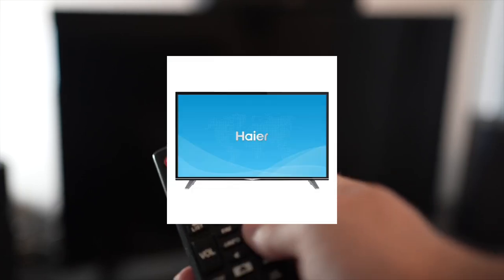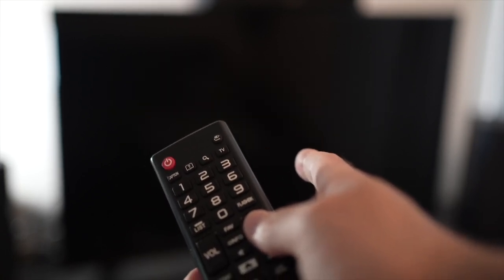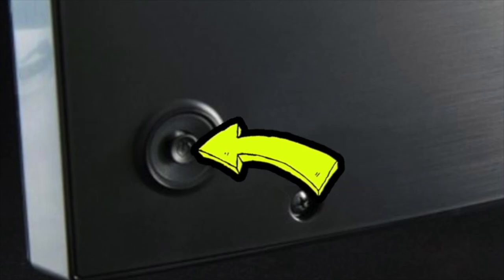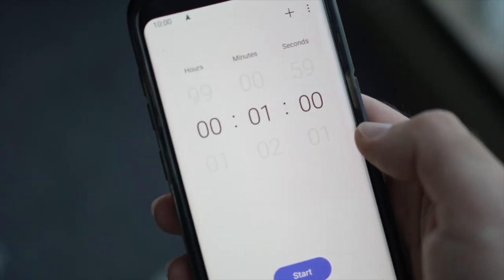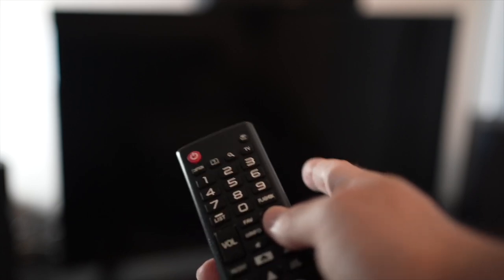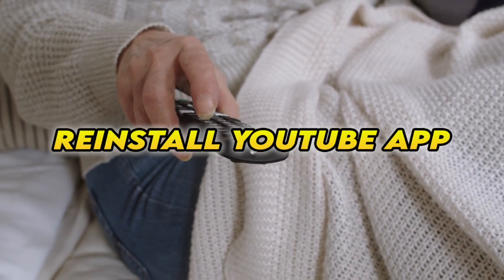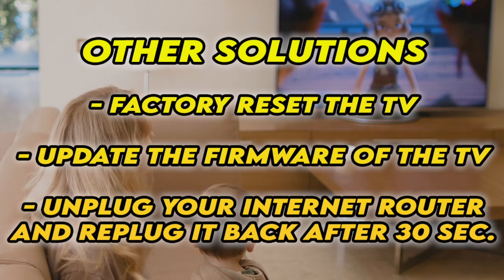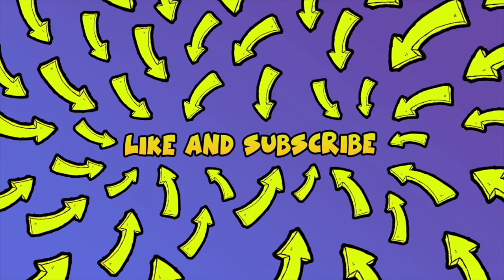How To Fix YouTube app on Any Haier TV : 5 Tricks!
I will show you how easy it is to fix the Youtube app on any Haier smart tv. If the screen is stuck on the Youtube logo and you can't even use the app or if it is lagging and slow to respond, these 5 tricks will help you solve this in a few minutes. Fixing this problem for goods.